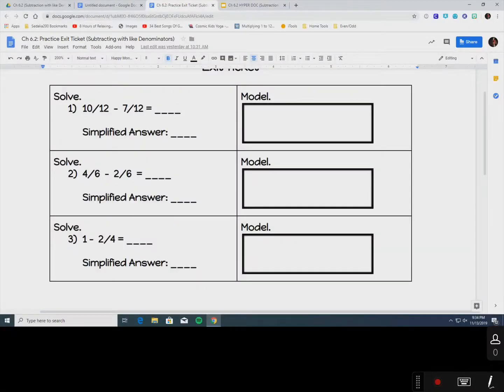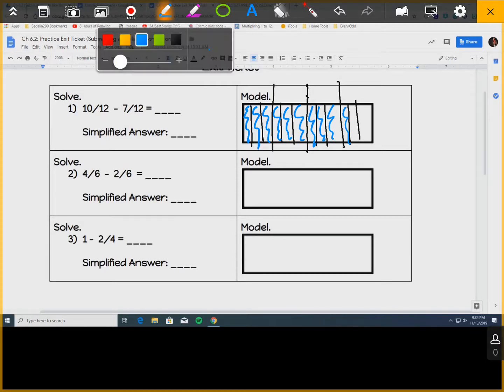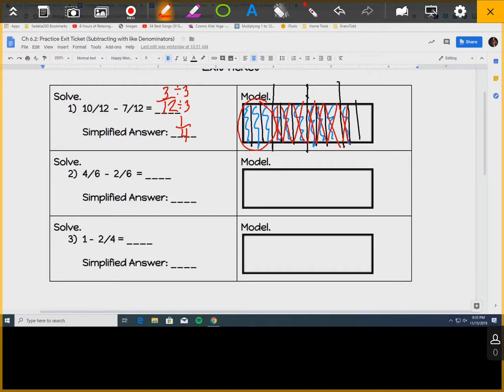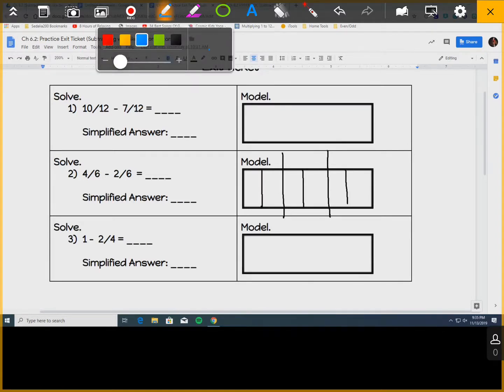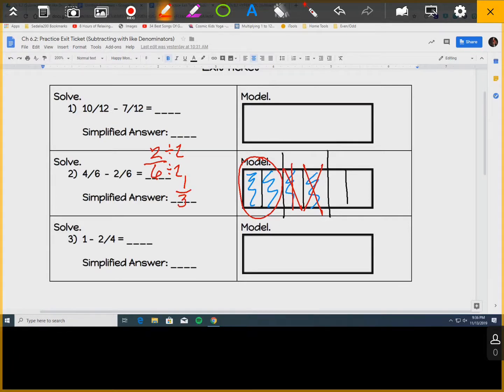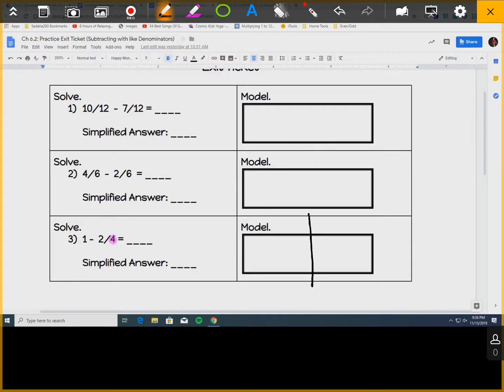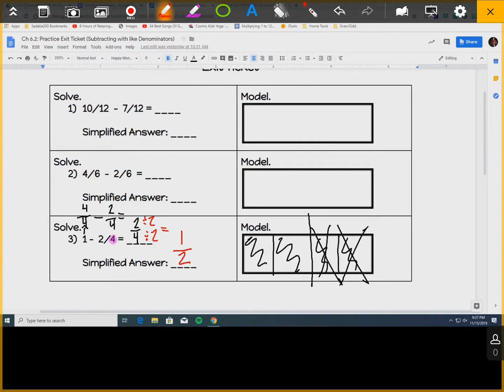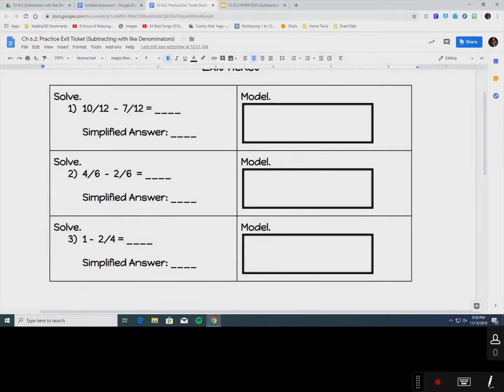Ch 6.2: Practice (Subtracting Fractions with Common Denominators)